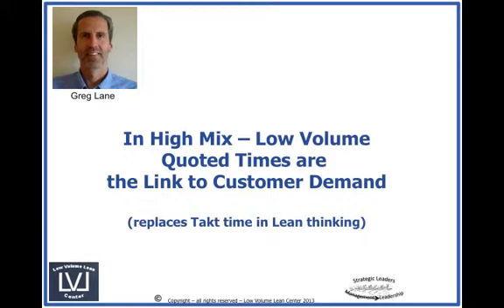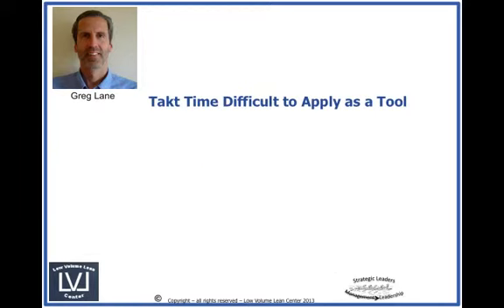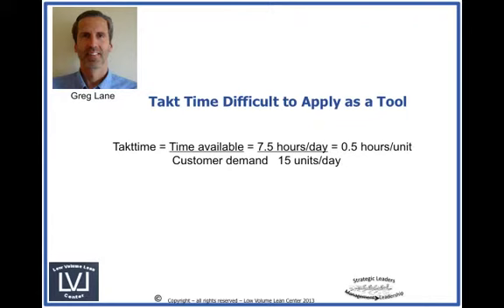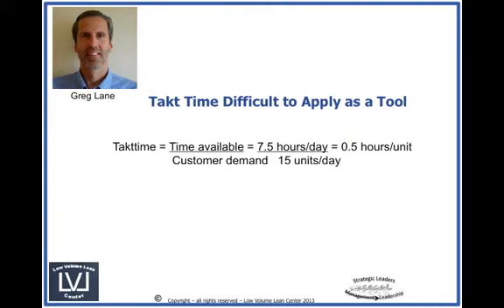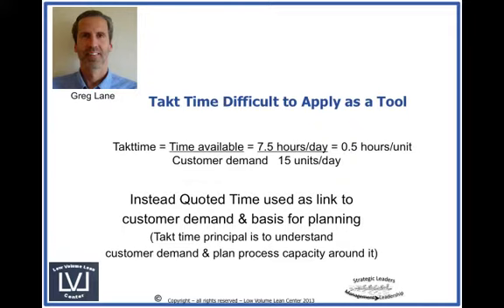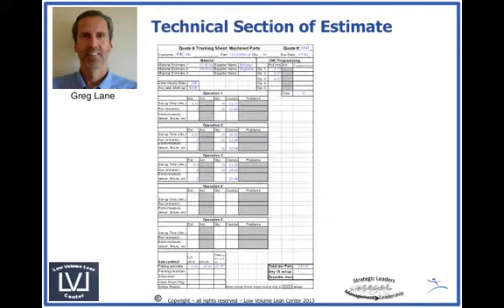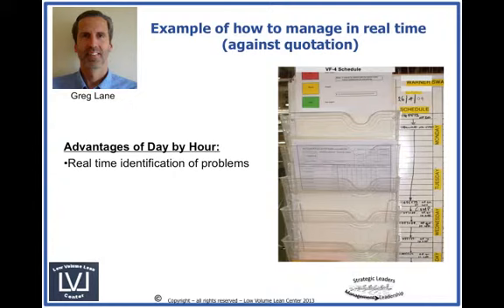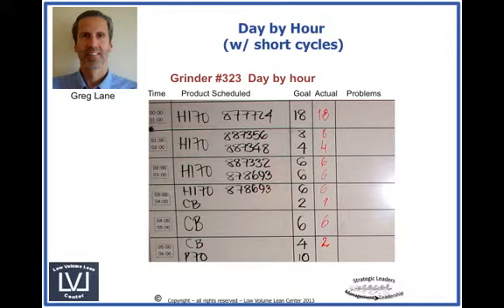Made to Order Lean Manage Takt with Quoted time.mp4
Made to Order & Job Shops implementing Lean can adapt a form of Takt time.
See how High Mix Low Volume Lean (specialized methods) can adapt implementation methods, in this video we deal with Takt time vs. Quoted times. Former Toyota employee and business owner explains.